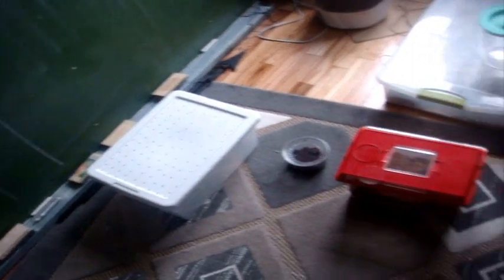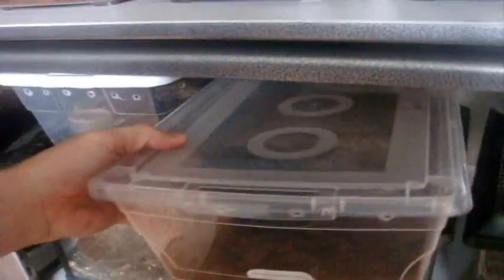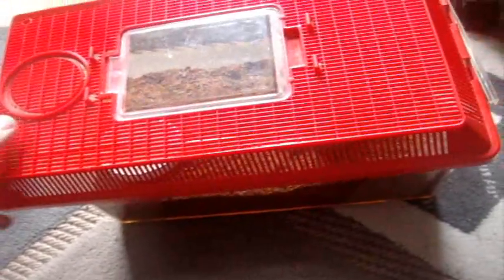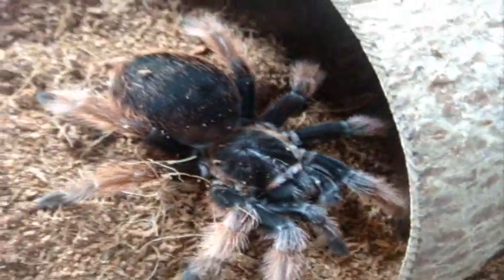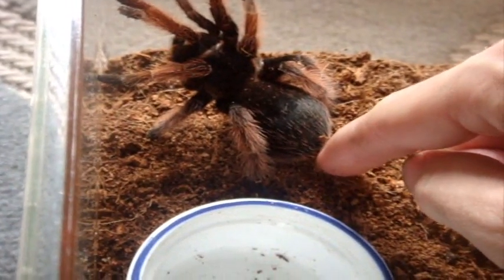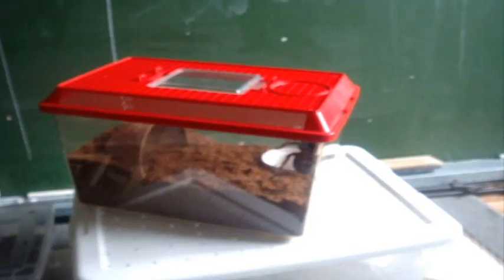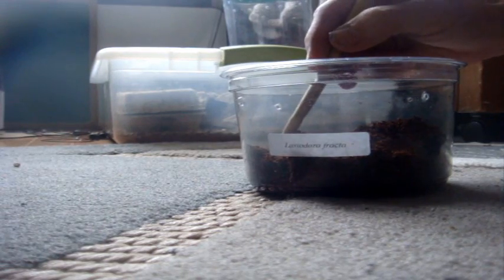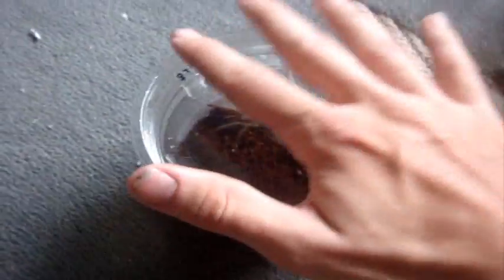Maggie's Freshly Groomed and 2 New Ts (B.klassi + L.fracta)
Repost, because I forgot to edit the first clip. Just got in 2 sweet new additions

 1) Brachypelma klassi - Mexican Pink - Named Petunia
2) Lasiodora fracta - Dusky Black Bird Eater -  Named Willow